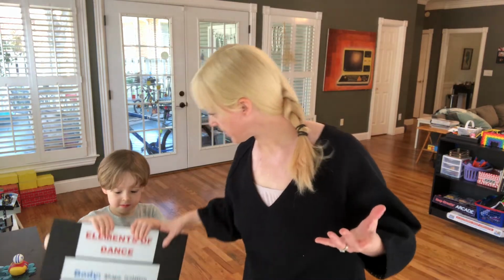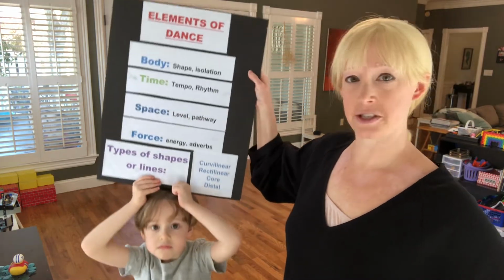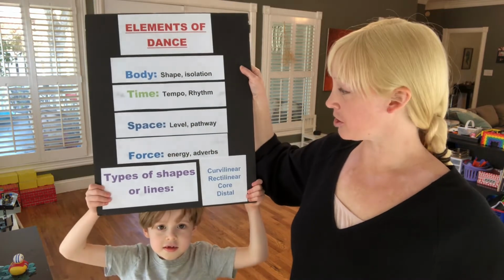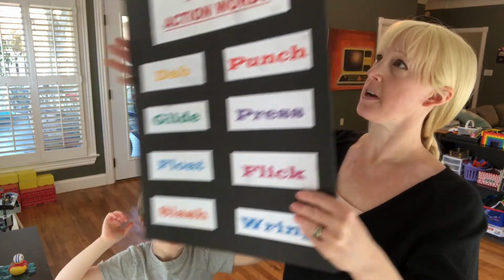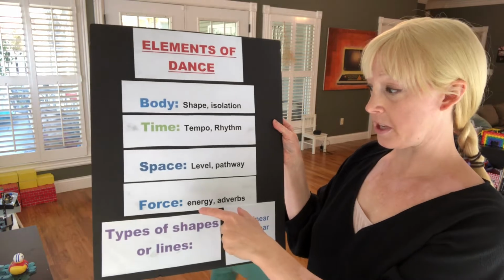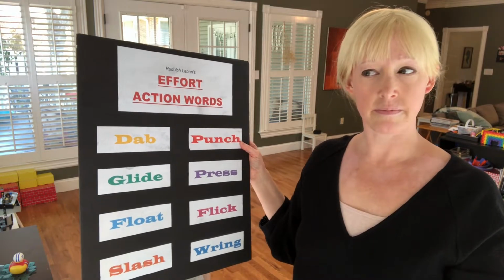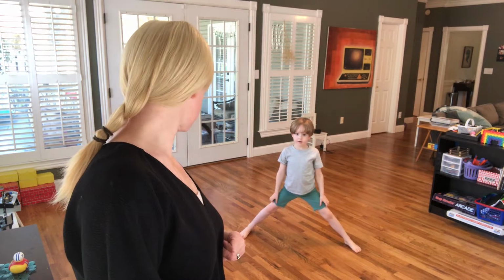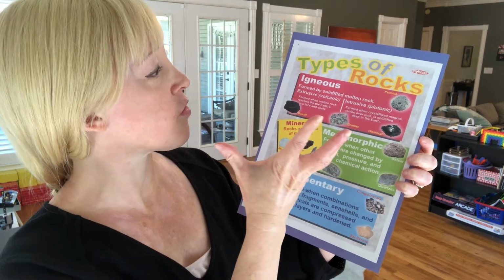Are you ready to rock?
“Are you ready to rock?” Join Cathy Curry and her assistant Charlie to learn about the different types of rocks and how they are formed. This lesson combines science and dance in an engaging and creative lesson that is lots of fun.